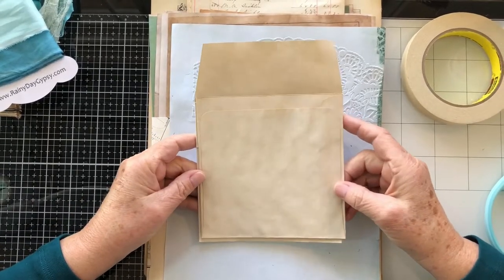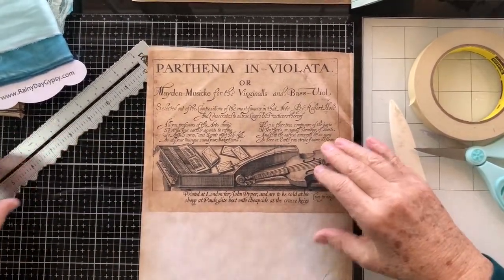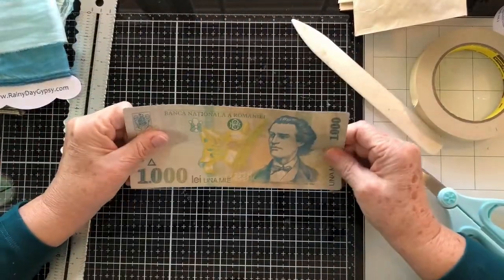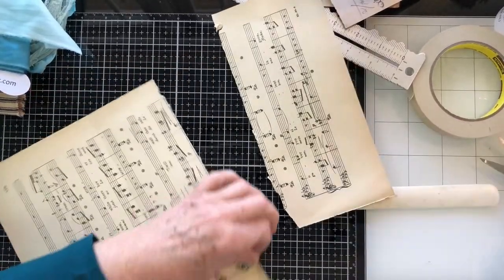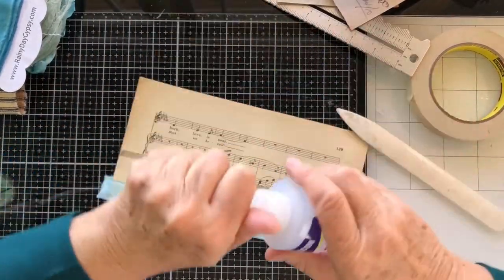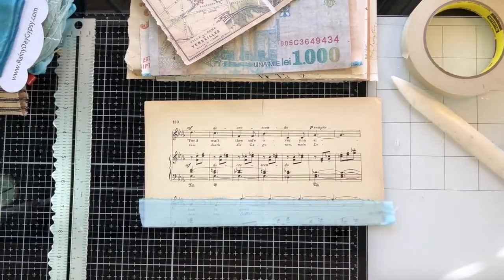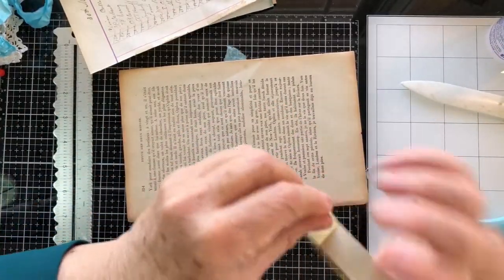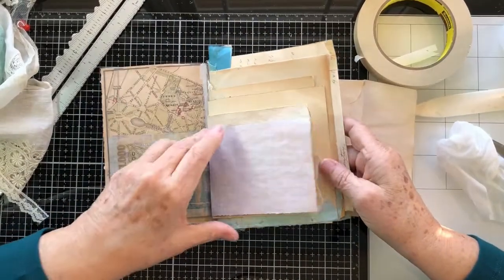Papillon Tutorial Part 2 - Making the Pages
Sally shows how she made the pages for her Papillon journal.